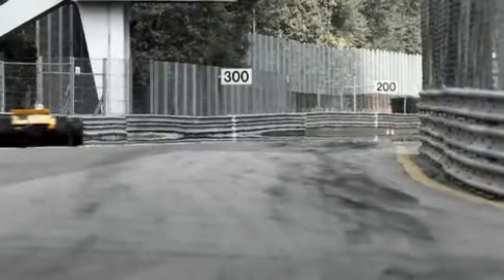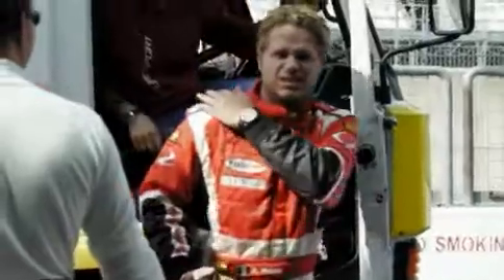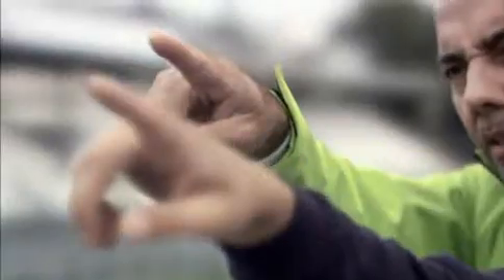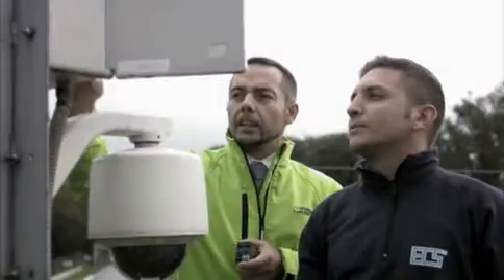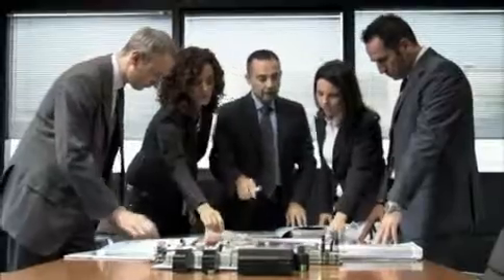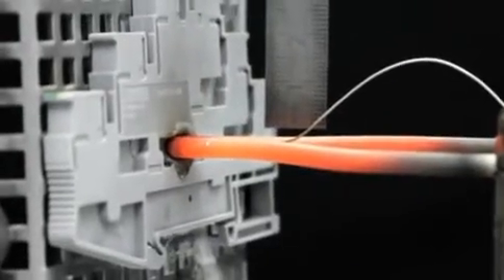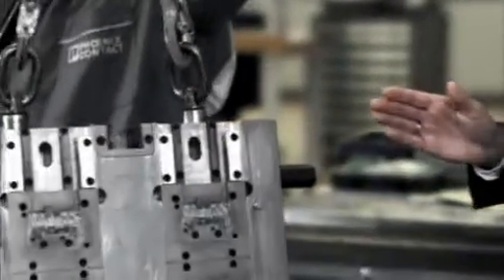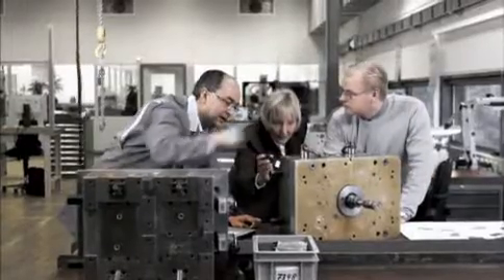Monza Race Course installs over-voltage protection -- Phoenix Contact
The Monza Race Course in Italy - the biggest event in Formula One racing - is not only built for speed, it's also built for safety. Twenty-one cameras monitor the race to ensure quick response in case of emergency.   Because of a high number of lightning strikes each year, the Monza race course teamed up with Phoenix Contact to find a solution.

By installing over-voltage protection to safeguard camera operations, the Monza race course and Phoenix Contact have effectively solved the lightning problem, ensuring course safety.